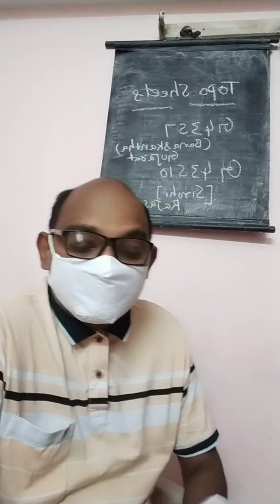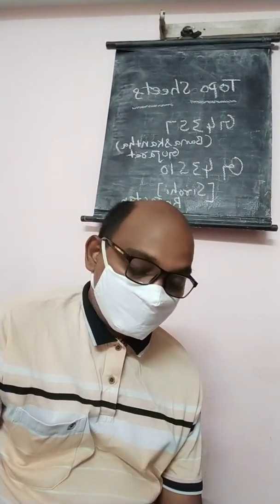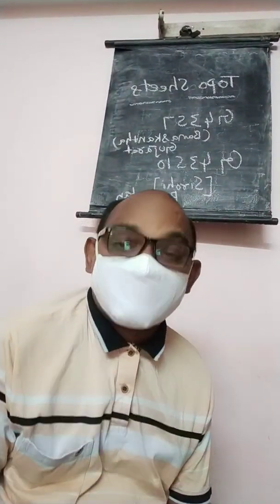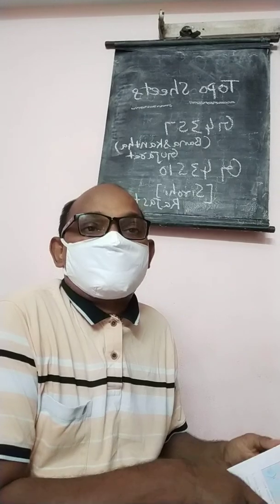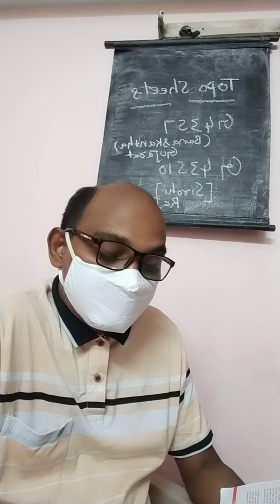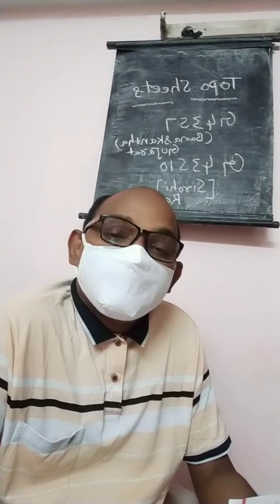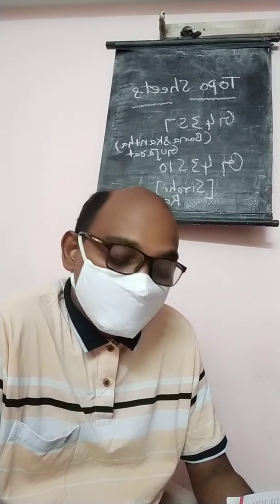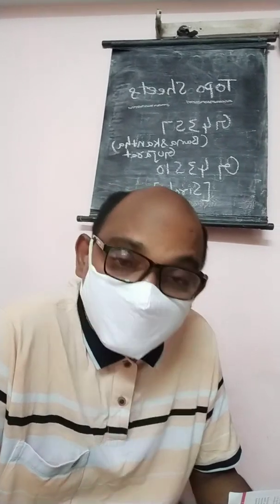Interpretation ofTopographicalmaps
Class10(ICSE) GEOGRAPHY